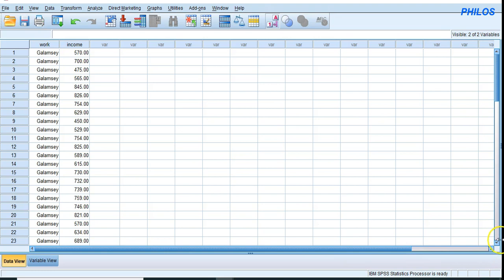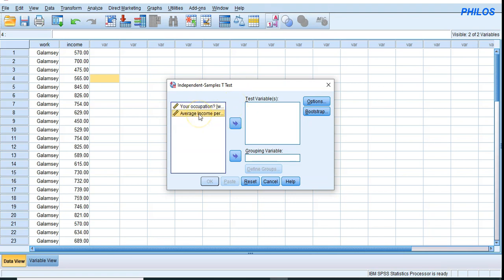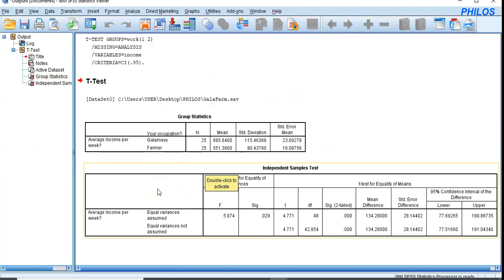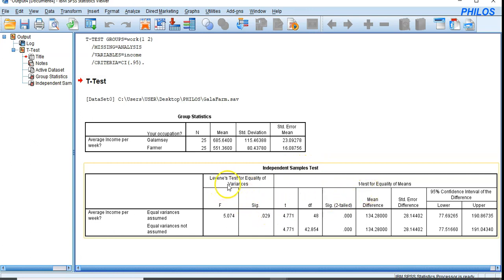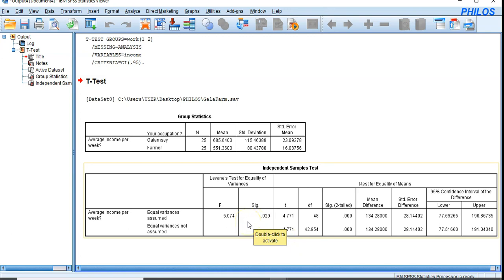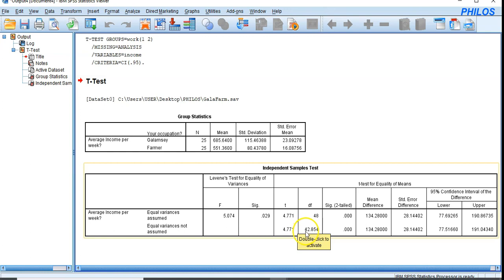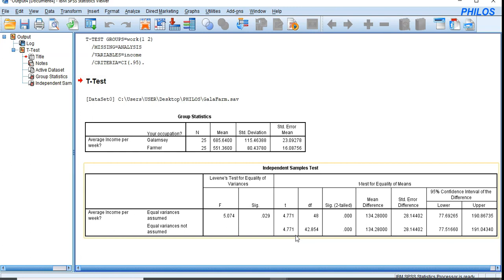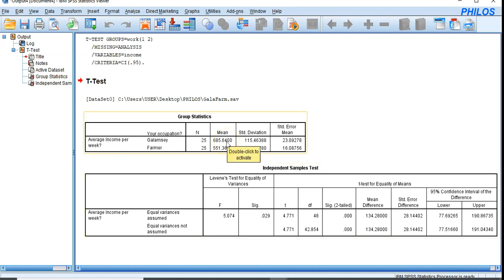SPSS: Independent Samples t-Test (Galamsey prefered to Farming in Ghana?)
Data Analysis
Galamseyers mean Income more than Farmers mean income in Ghana?

Always expect the best.